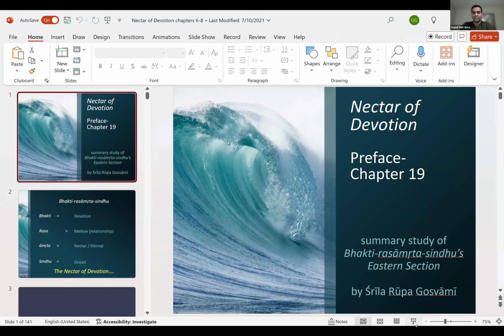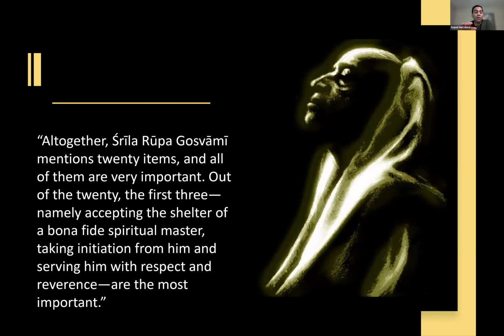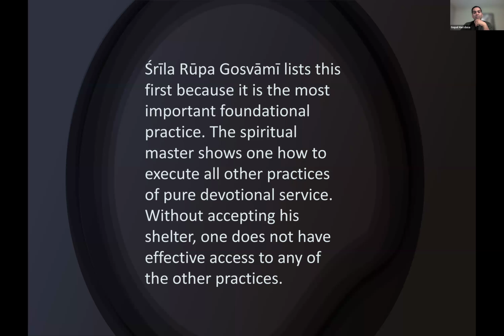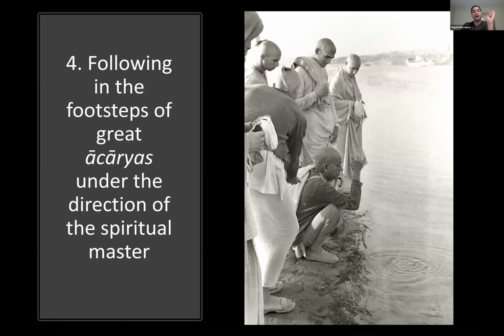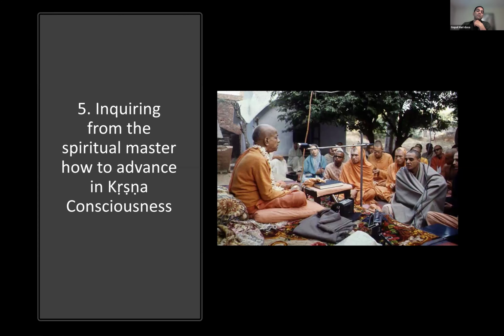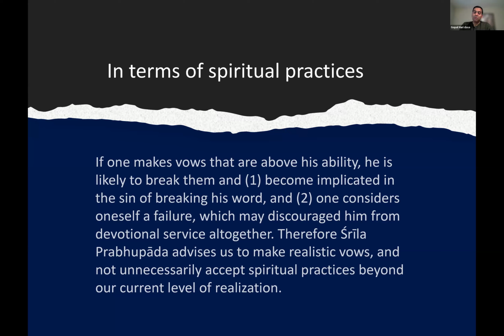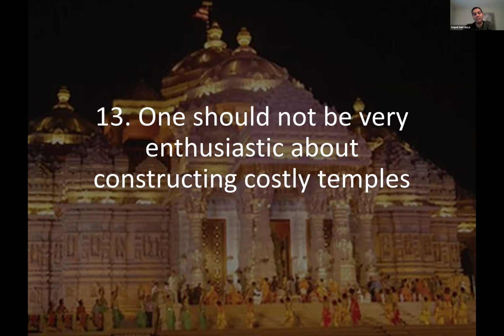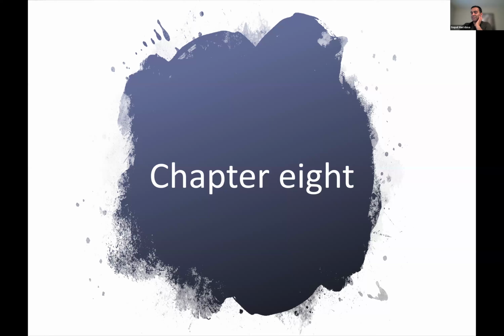The Nectar of Devotion Week 8 On Dec 29th,2024